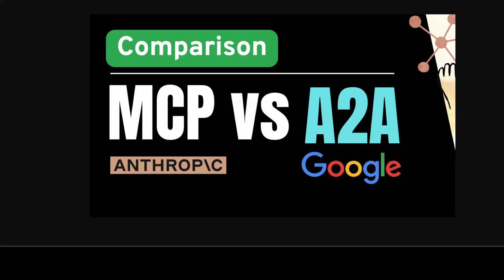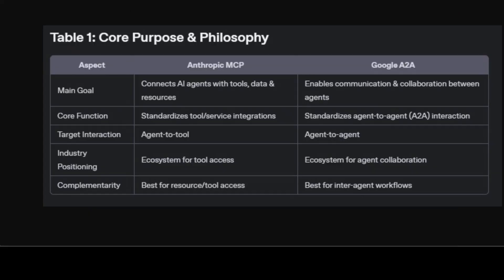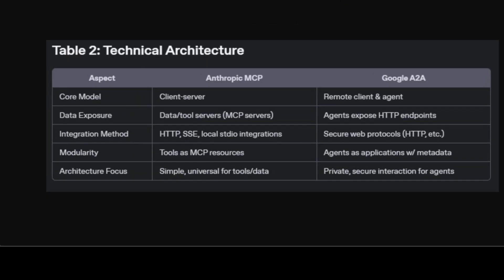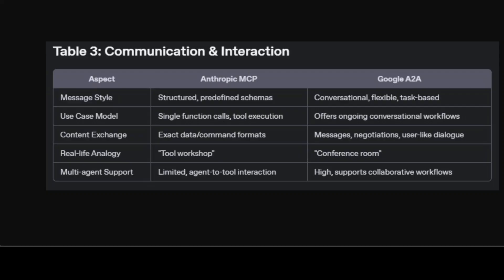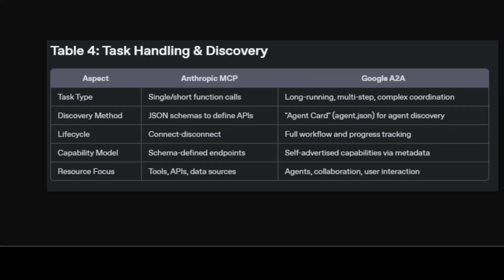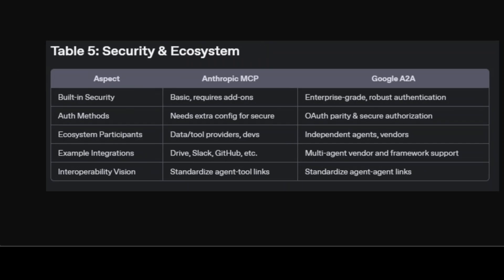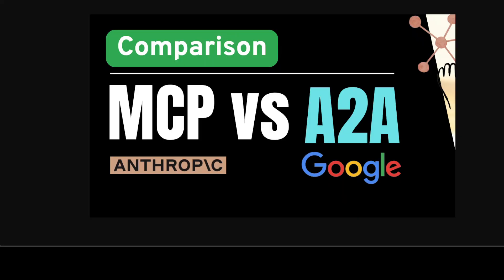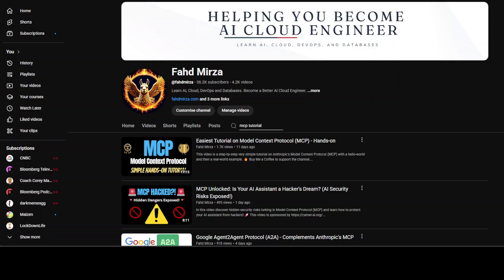MCP vs A2A Explained - Why You Need Both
Discover how Anthropic MCP and Google A2A are redefining AI agent collaboration and interoperability through open protocols.